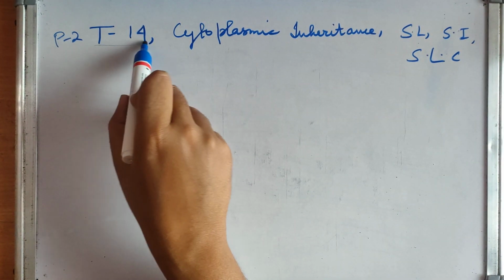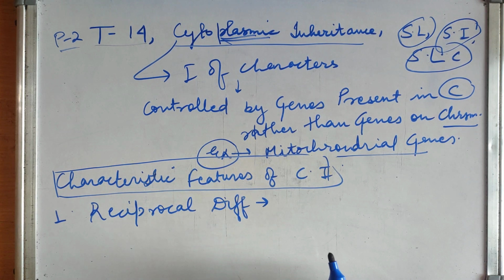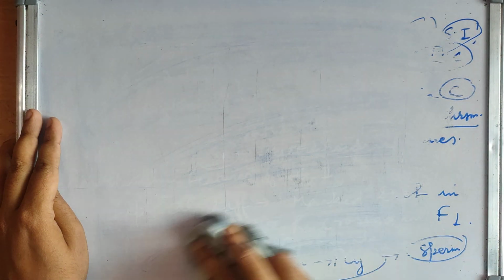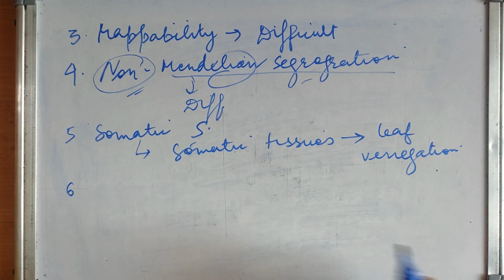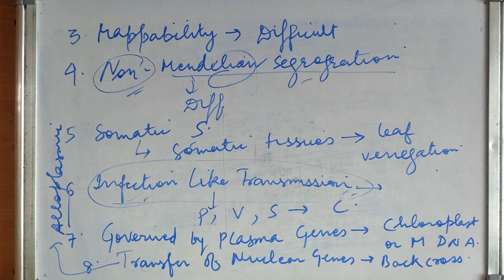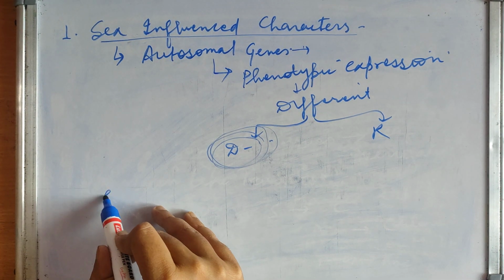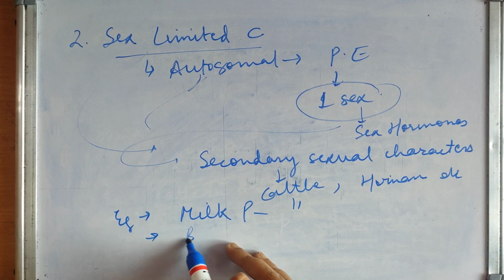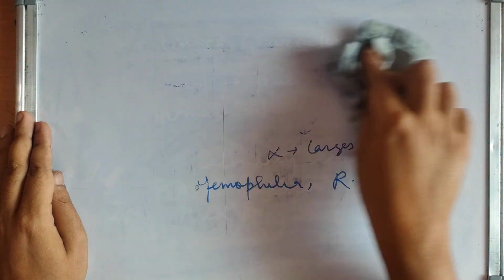P2. Topic -14. Cytoplasmic Inheritance, Sex linked, sex limited and sex influenced characters.